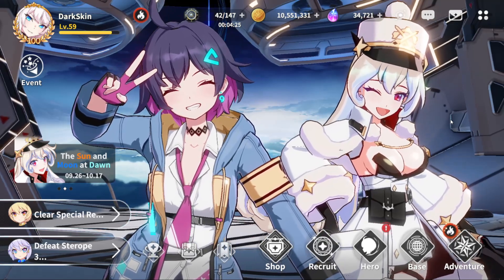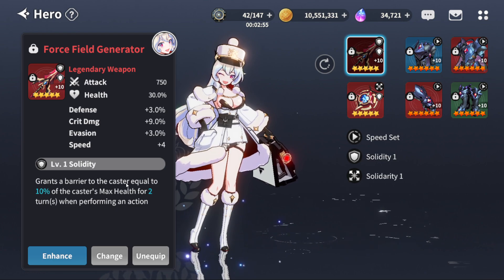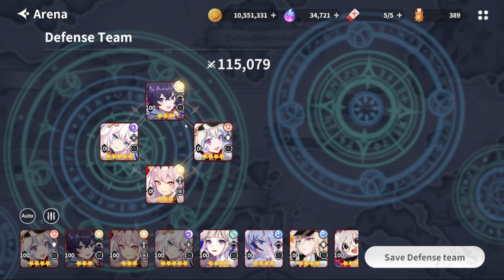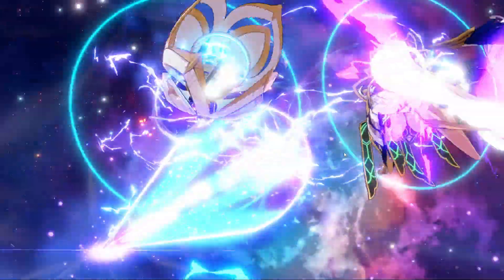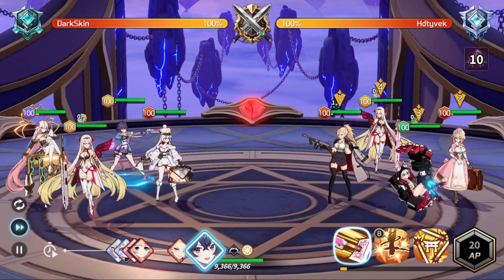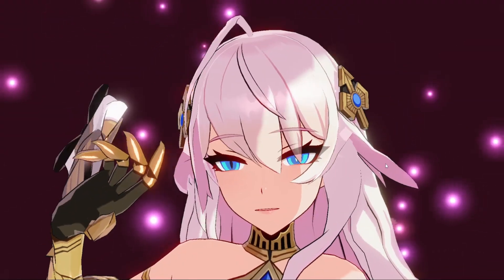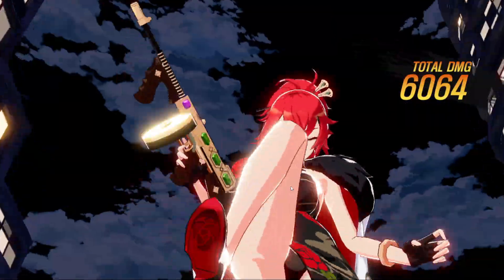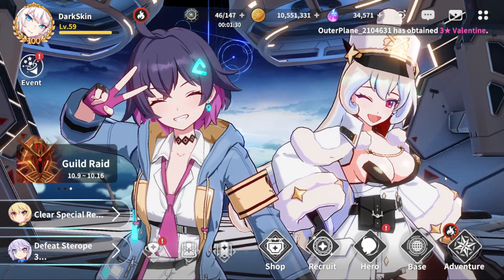AKARI & CHRISTINA Work TOO GOOD Together! Outerplane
So now that we've found out Akari cant be used with notia against Dstella she doesnt seem to be as much a cleave units as more of a gnerally opener that wants to control the enemy for set up later. With this being the case I think Christina is one of the best units to pair with her.

Intro: 0:00
Akari Build: 0:30
Christina Build: 1:00
Arena Defense: 1:50
First Match: 3:32
Second Match: 5:53
Third Match: 8:05
Final Thoughts: 9:43
Outro: 10:24